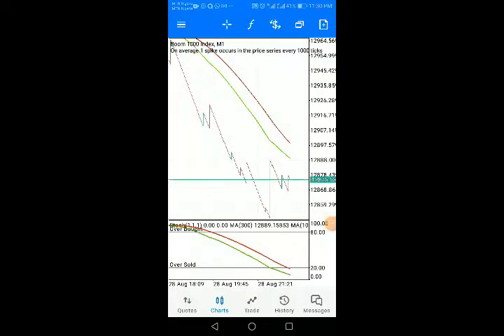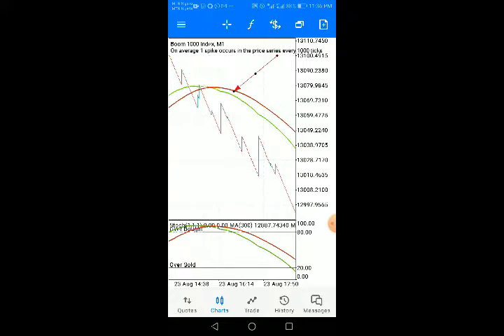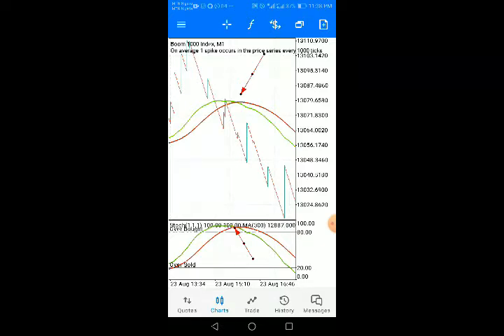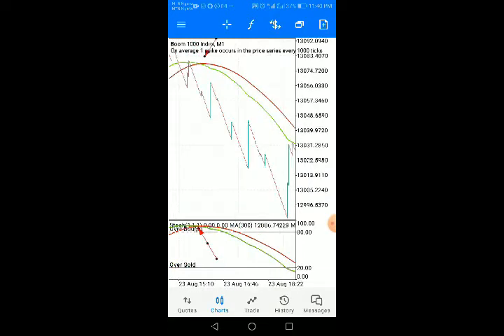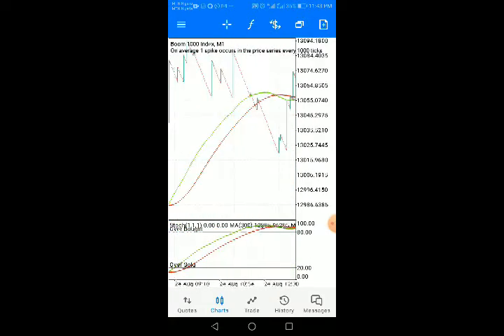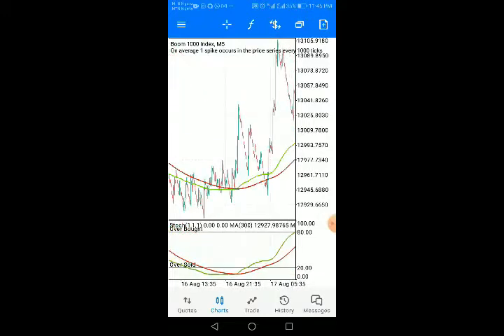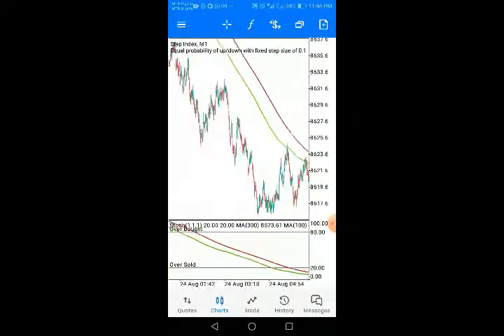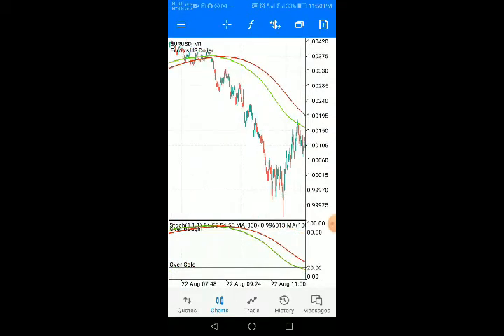Simple Forex Trading Strategy Trades Accurately Using Moving Average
In this video I will show you a very simple forex trading strategy anyone can use to make consistent daily profit from trading boom and crash, forex currency pairs and volatility indices. It is a trading strategy that has been confirmed and proven to be profitable by so many successful traders. The complete guide of this moving average trading strategy setup is also explained in details in the video. This powerful moving average strategy can trade on boom and crash, volatility 75, all indices and forex currency pairs.

𝗢𝗽𝗲𝗻 𝗮 𝗳𝗿𝗲𝗲 𝘁𝗿𝗮𝗱𝗶𝗻𝗴 𝗮𝗰𝗰𝗼𝘂𝗻𝘁 𝗼𝗻 𝗱𝗲𝗿𝗶𝘃 and start trading boom and crash, volatility, other synthetic indices, commodities and forex currency pairs

𝗚𝗘𝗧 𝗖𝗛𝗘𝗔𝗣 𝗙𝗢𝗥𝗘𝗫 𝗩𝗣𝗦 𝗙𝗢𝗥 $𝟭5 𝗣𝗘𝗥 6 𝗠𝗢𝗡𝗧𝗛S
With 48 hours free access without payment for you to confirm efficiency before making payment.

   = 𝗧𝗢𝗣 𝗥𝗘𝗖𝗢𝗠𝗠𝗘𝗡𝗗𝗘𝗗 𝗙𝗢𝗥𝗘𝗫 𝗕𝗥𝗢𝗞𝗘𝗥 ==
Open A Trading Account With The Winner Of
The Most Trusted Forex Broker (Global) Award

for updates on my trading robots and free trading strategies.

This is the link to the MAIN VIDEO

Deriv offers complex derivatives, such as options and contracts for difference (“CFDs”). These products may not be suitable for all clients, and trading them puts you at risk. Please make sure that you understand the following risks before trading any Deriv products:
B) If your trade involves currency conversion, exchange rates will affect your profit and loss.
C) You should never trade with borrowed money or with money that you cannot afford to lose.
Please be warned and be guided.